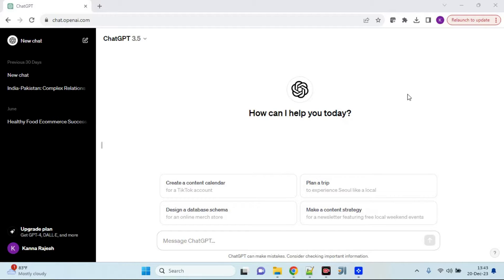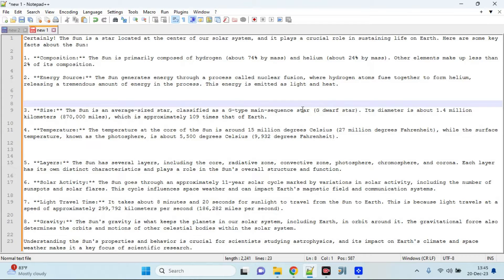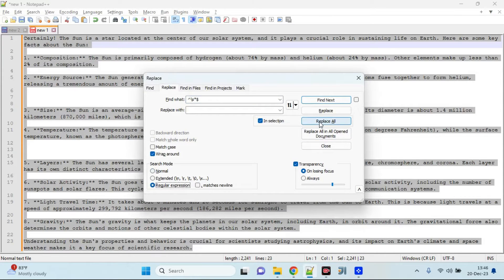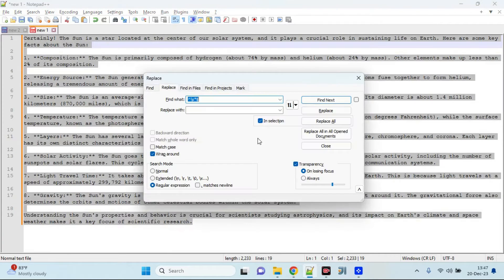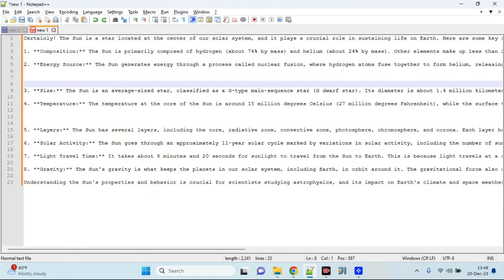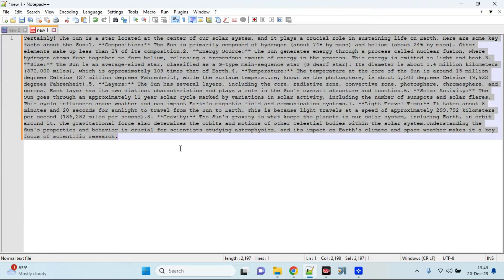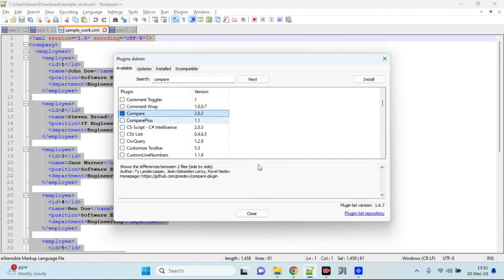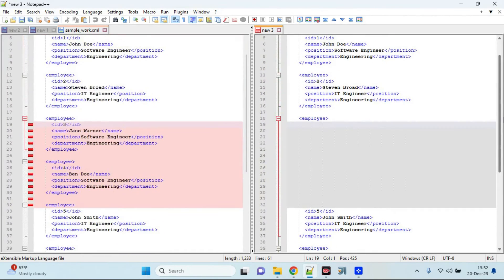How to increase your Notepad++ Skills using ChatGPT (10x) Productivity??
Hey guys, my channel is focused on delivering free content on latest cutting-edge technologies which is much needed in the IT Industry to accelerate our skills.

With this video, you can simply learn "How to use ChatGPT to help you in your daily tasks which will increase your productivity"

👉🏾 Big Data (Spark)
👉🏾 Cloud (AWS)
👉🏾 Artificial Intelligence (AI)
👉🏾 Unix/Linux
👉🏾 Python